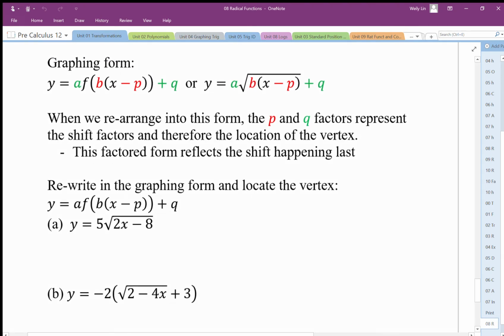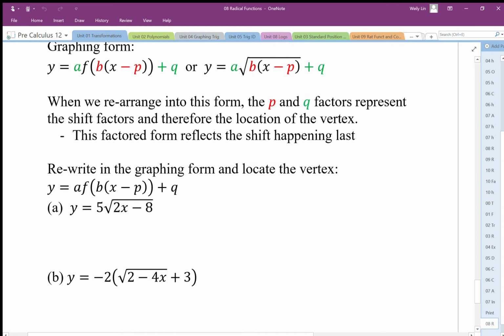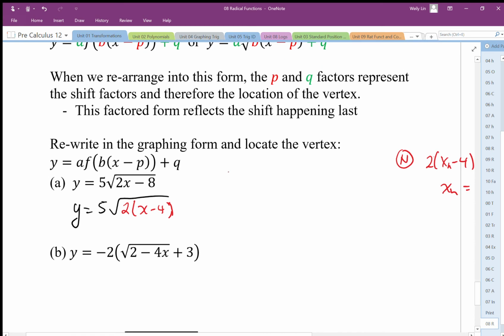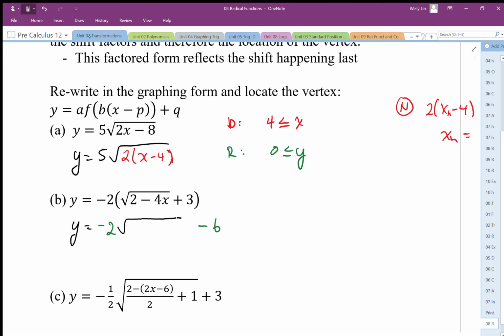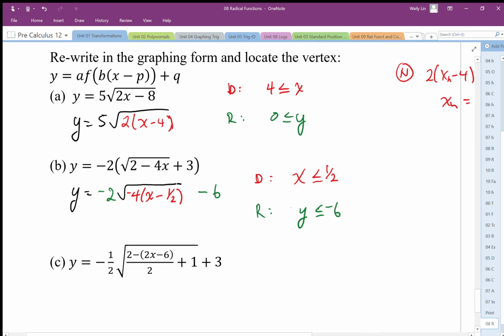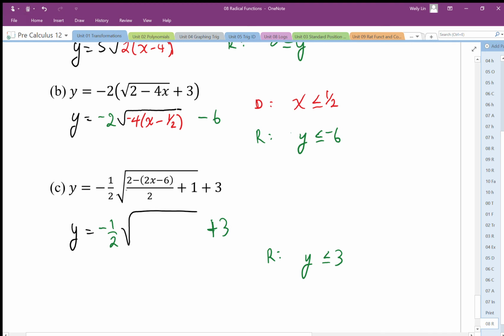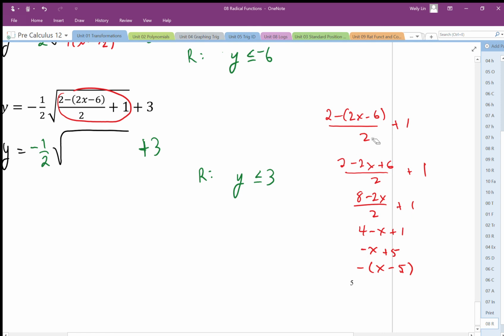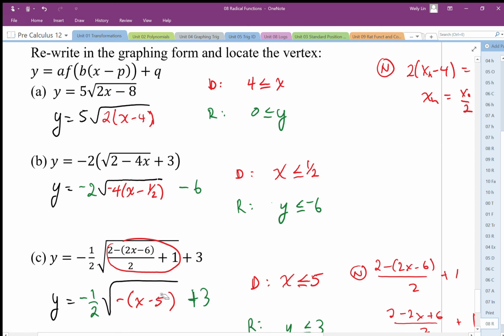08 Radical Functions Part5